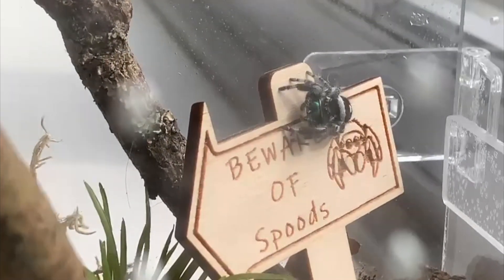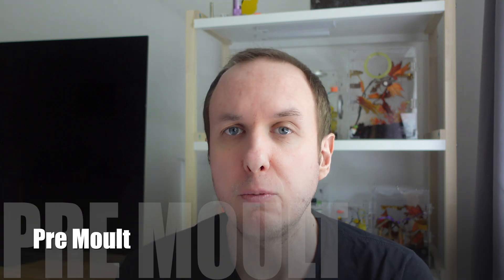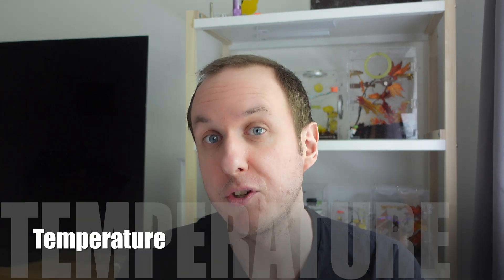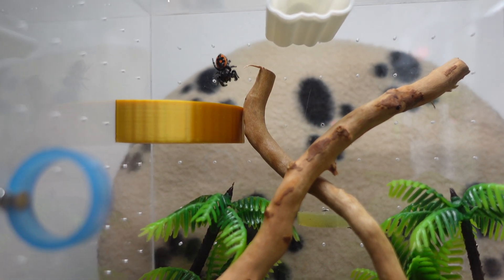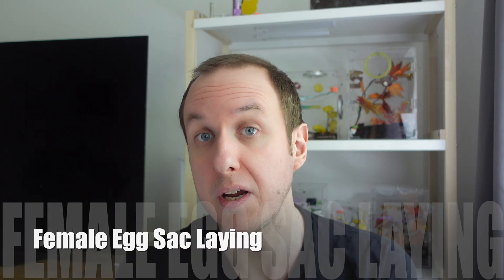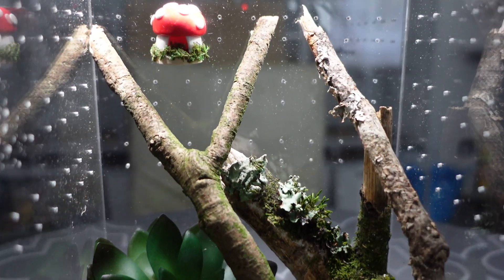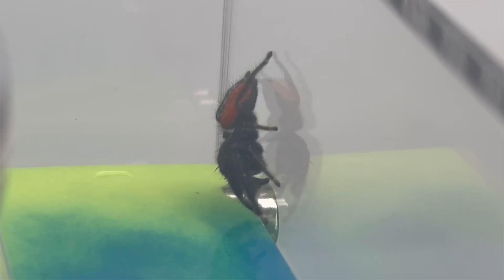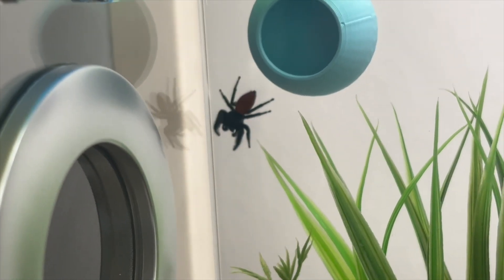Jumping Spider Inactivity | Why Is Your Jumping Spider Not Moving Much? | Spooderpods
Hello spider fans,

In this video I look at some common reasons why your jumping spider may not be moving around much or being inactive.

It's fairly common for jumping spiders to sit still, but in some situations there are things we can do to help!

This is a question I get asked lots and see asked lots on social media/forums, so I thought it deserved a video!

As usual, any comments or questions, feel free!

Meet my Inverts:
🕸Tank, Blossom, Miku: Jumping Spider - Phidippus regius
🕸Zero: Jumping Spider - Phidippus audax
🕸Teeny & Tiny: Jumping Spiders - Hyllus semicupreus
🕷 Shelob & Curly - Curly Haired Tarantulas
🕷Ember: Trinidad Dwarf Tarantula - Cyriocosmus elegans
🦟Mantids: Boo (Ghost), Cleo (Egpytian Pygmy), Solid Snake (Dead Leaf), Petal (Orchid)
🐛 Bayek: Gold Desert Scorpion